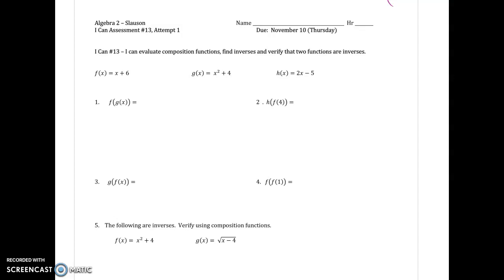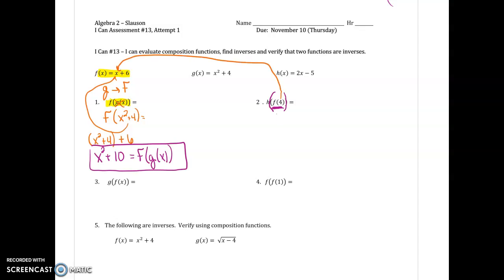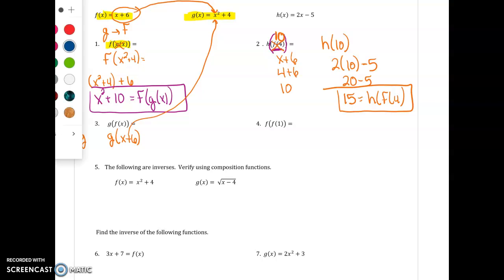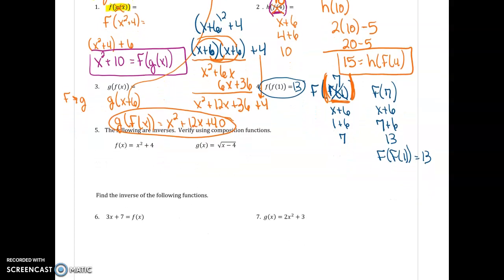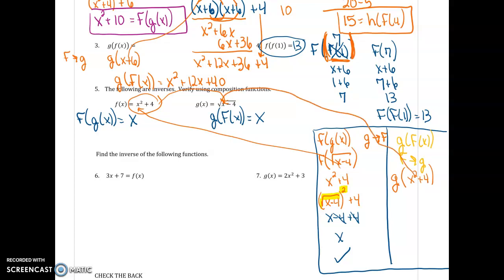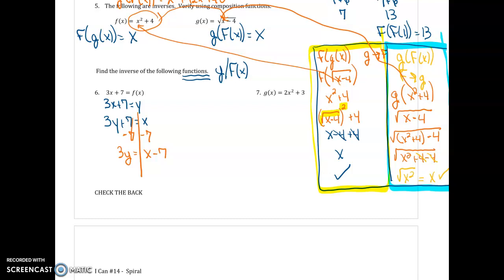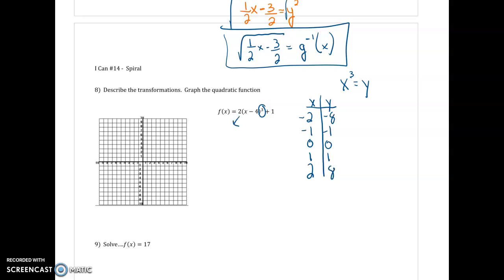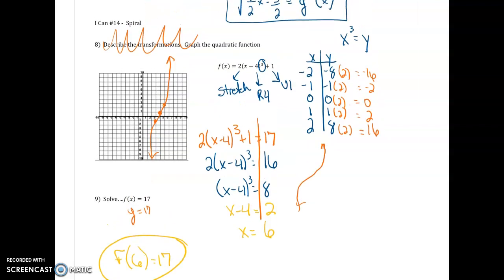I can 13 attempt 1